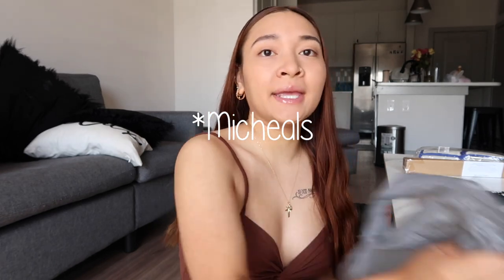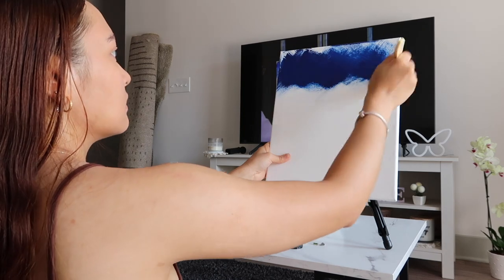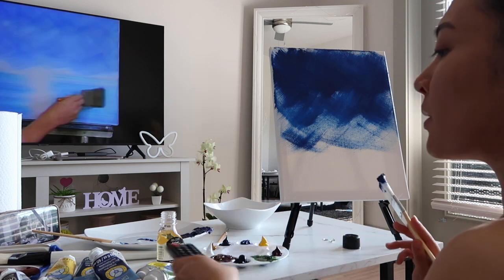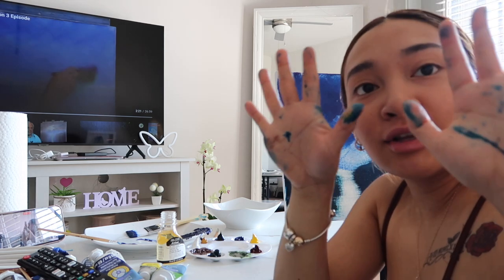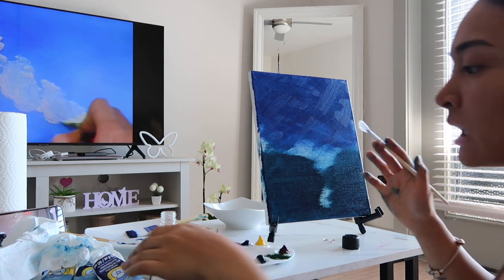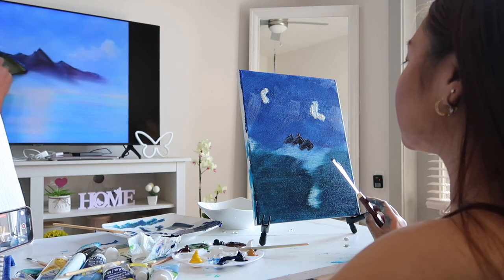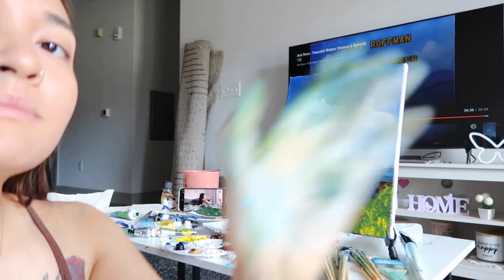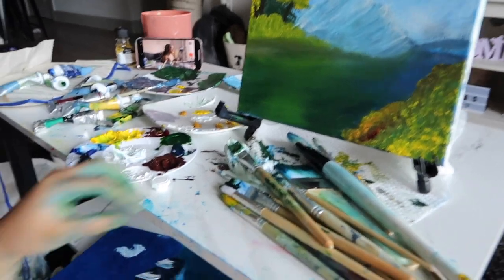FOLLOWING a Bob Ross Tutorial🎨 (It Got Really Messy)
In today's video I followed a bob ross tutorial and It was really fun but challenging. we made it through and I really like how it came out. shout out to the ones that already seen the video I had to re upload due to copyright but we backkkk baby hope y'all enjoy!